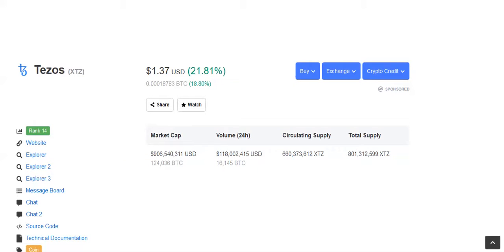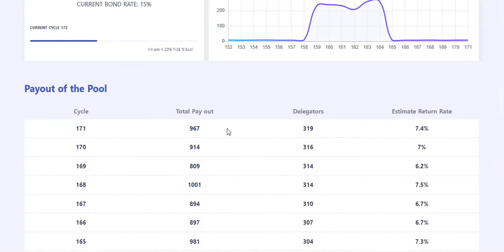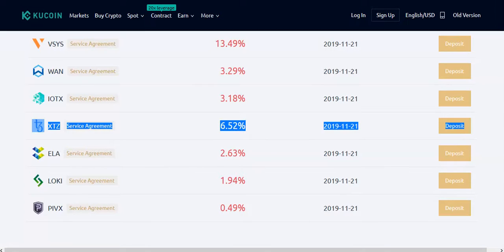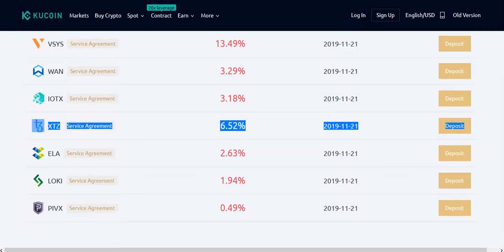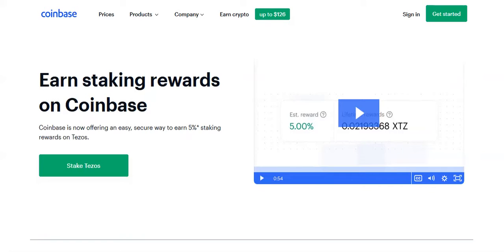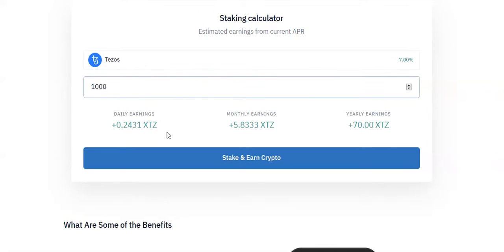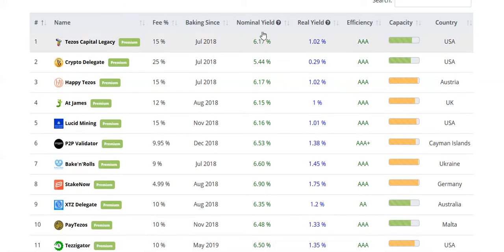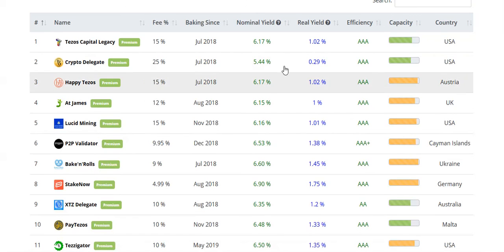HOW TO STAKE TEZOS (XTZ) Comparison of popular staking providers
How to stake tezos xtz
Baking tezos